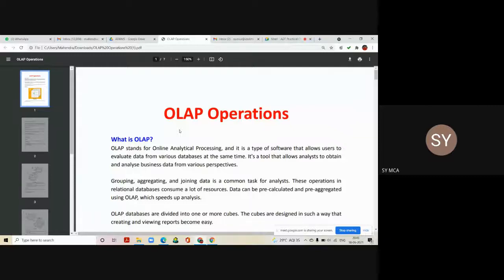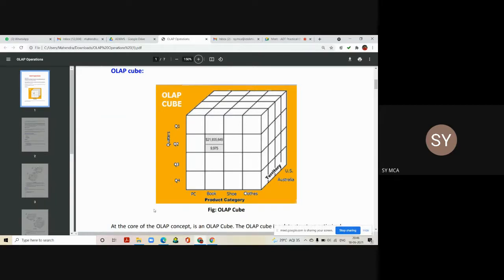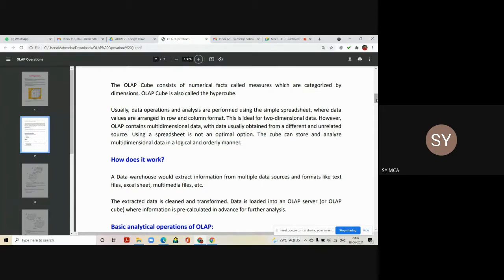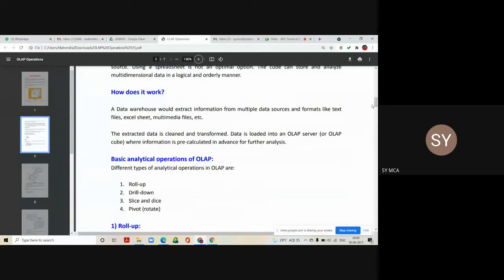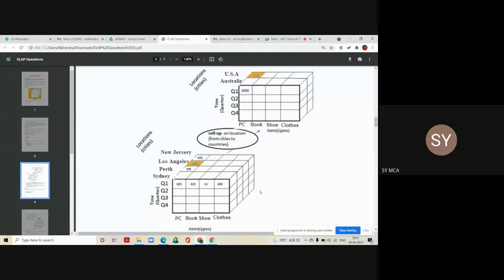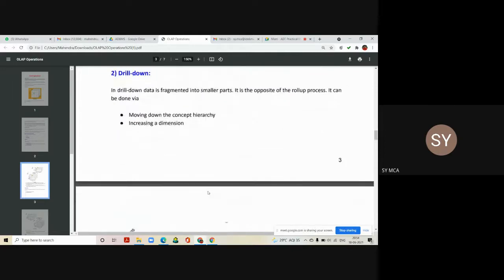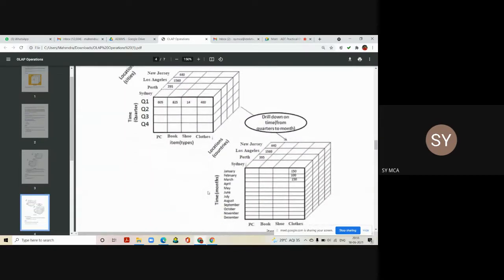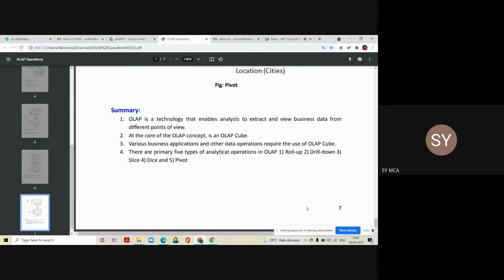OLAP Operations || OLAP Operations in Data Warehouse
In this video you will learn different OLAP Operations in  Data Warehouse.

What is Data Cube or Hypercube?
OLAP Operations
1. Roll Up
2. Drill Down
3. Slice
4. Dice
5. Pivot